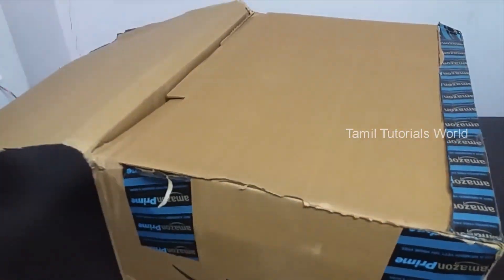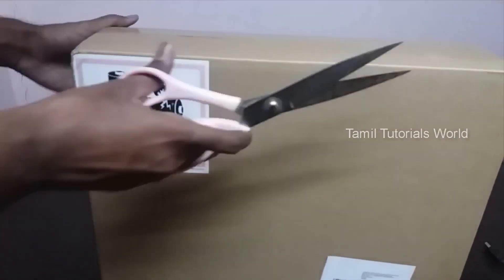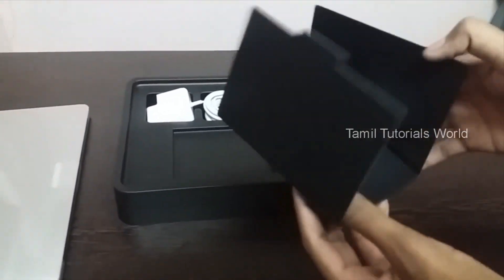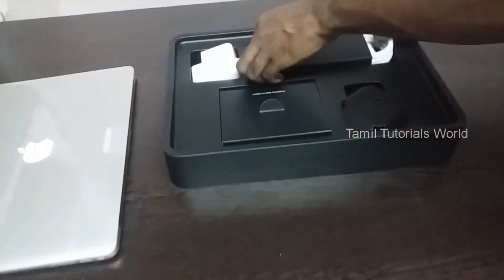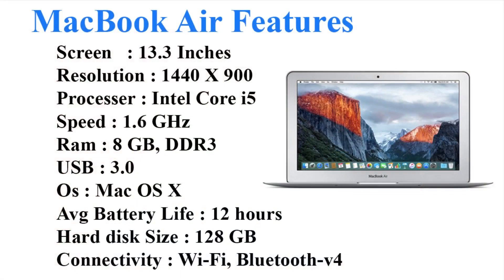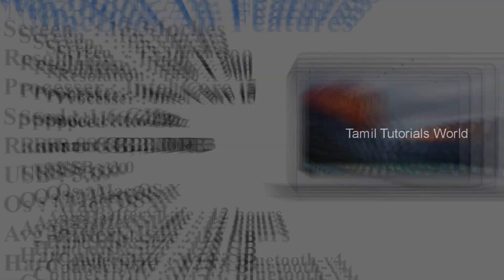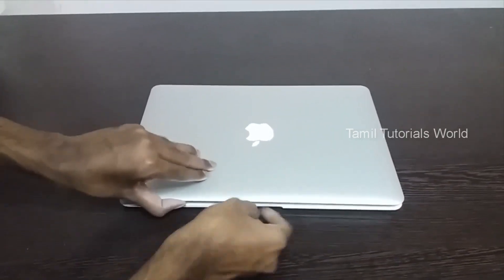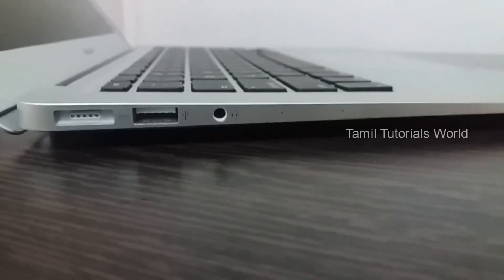MacBook Air Unboxing and review Tamil Tutorials World_HD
இந்த வீடியோவில் MacBook  Air Unboxing and review பற்றி பார்ப்போம்.